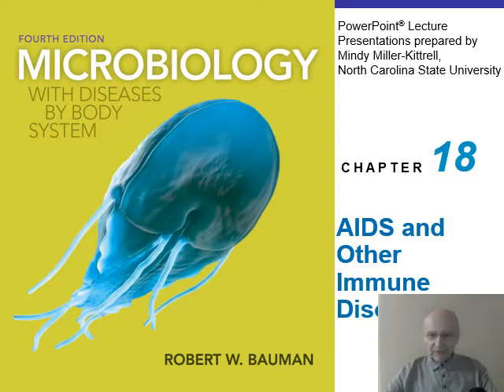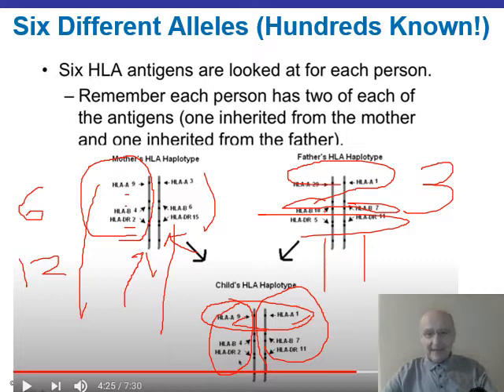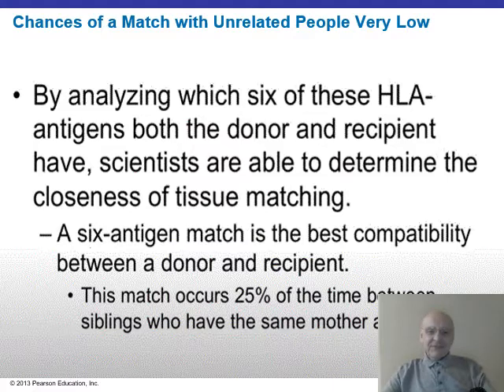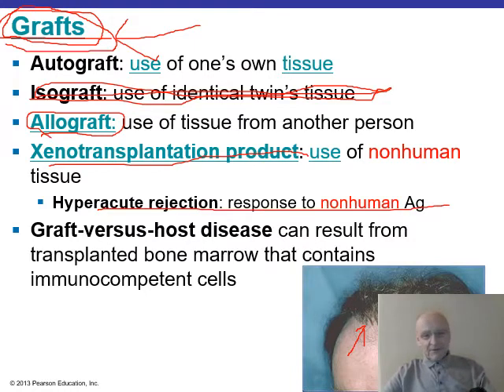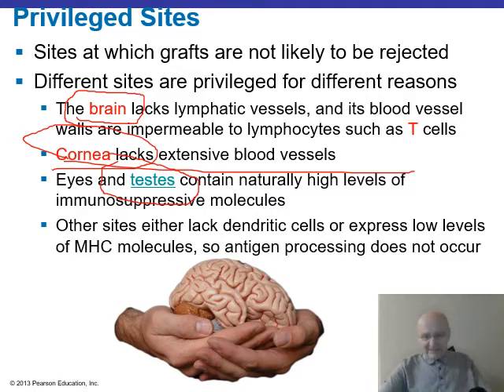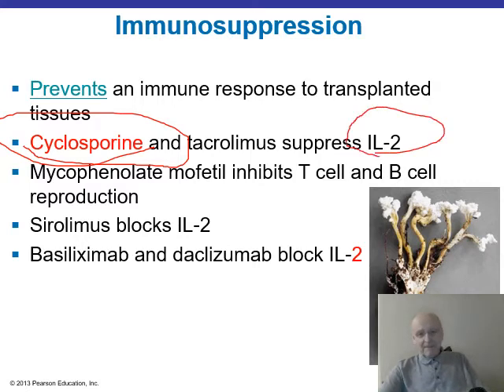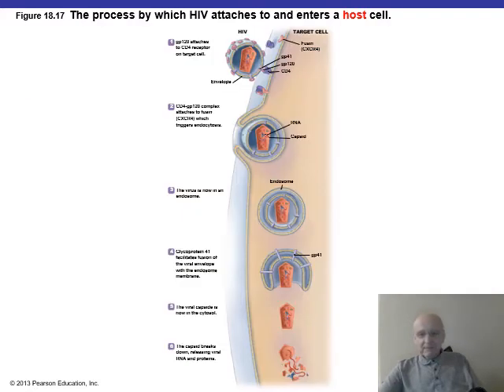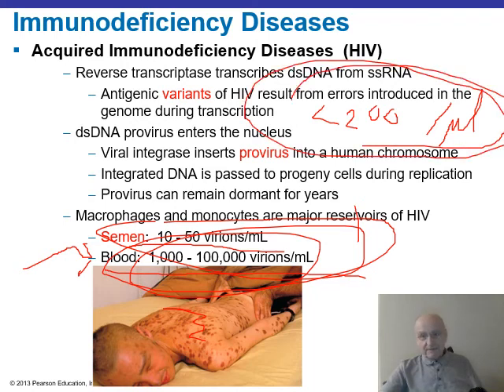Chapter 18 part II spring 20 video for youtube